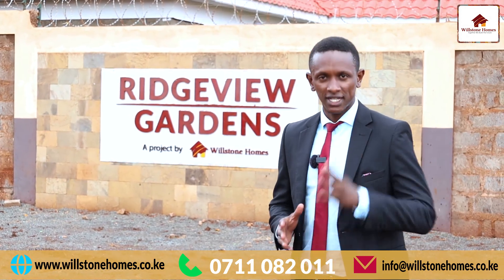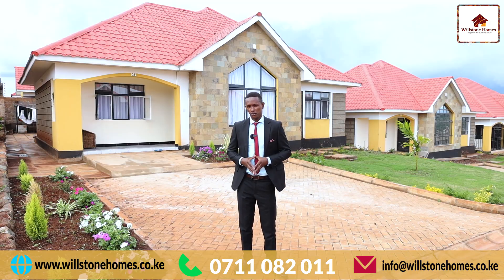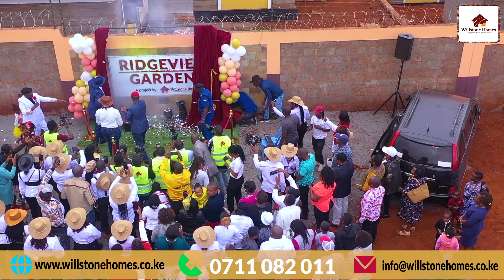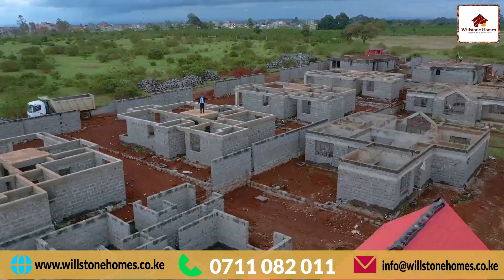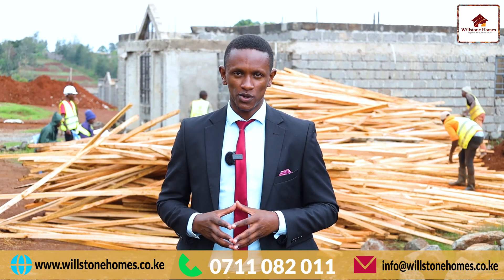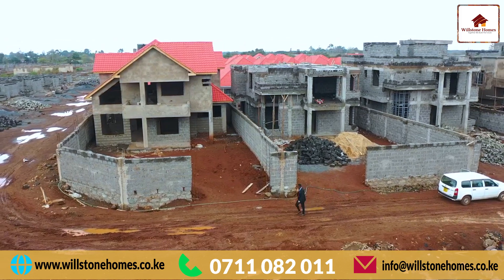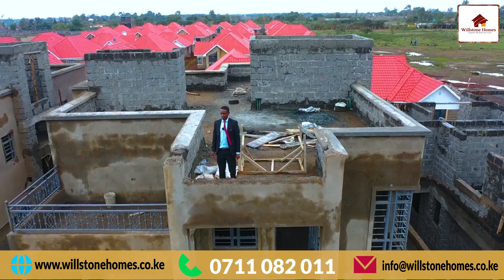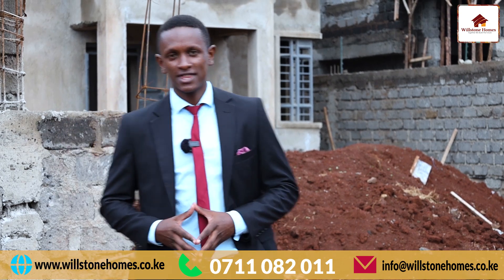TRUST THE PROCESS. TOUR OUR PROJECTS IN DEVELOPMENT.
The journey to homeownership is a process and we involve you (the viewer) and the investors in every step of the journey.

On this episode of TRUST THE PROCESS, we give you a tour at some of our projects in development and we also get a chance to visit RIDGEVIEW GARDENS, 4 MONTHS after the HANDOVER.

Now Selling THE WINDSOR RIDGE 3 estate which consists of 39,3BR bungalows.
The estate is located along KENYATTA ROAD, exit 14 off THIKA ROAD and consists of a total of 38, 3 BR BUNGALOWS each sitting on a 50 by 100 plot of land.
A unit here is going for Kes 8.95M, pay a deposit of 2M and the balance in 12 months.